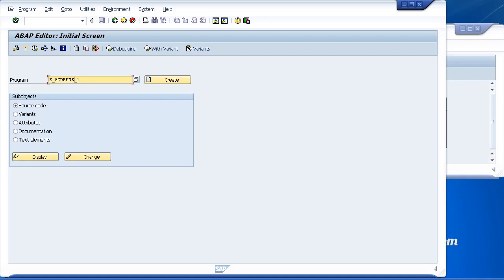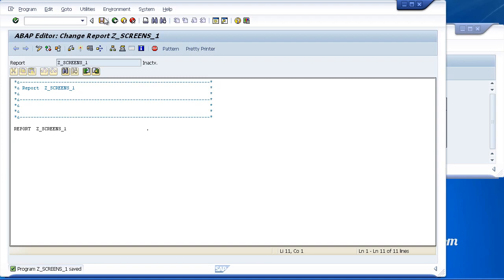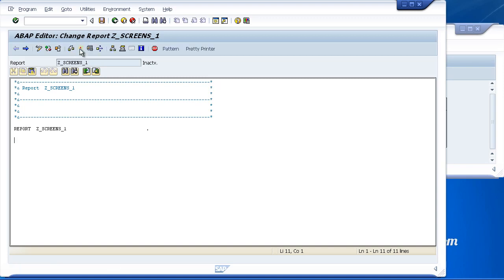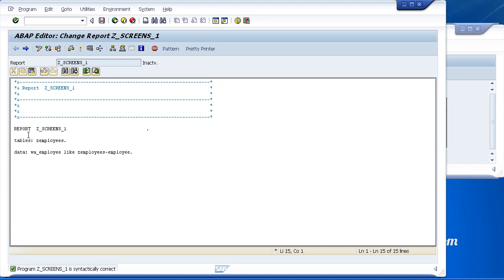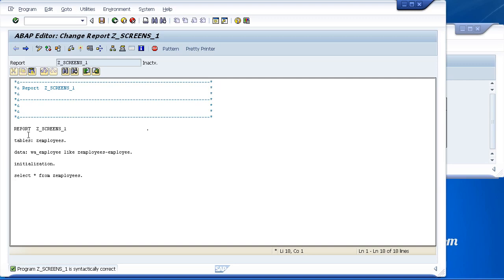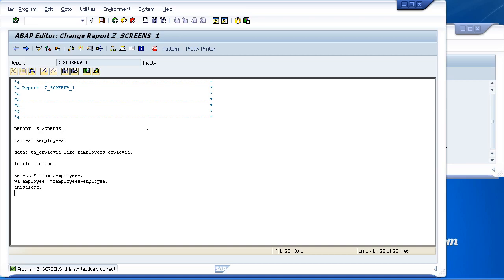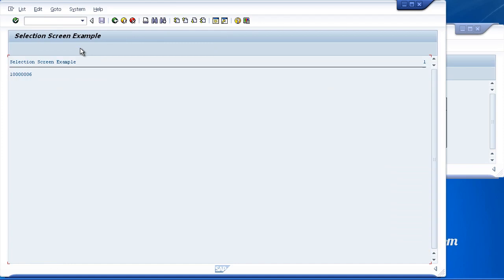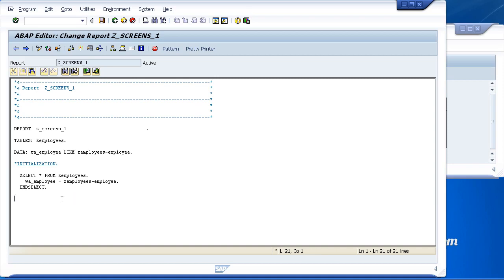081 Creating Selection Screens